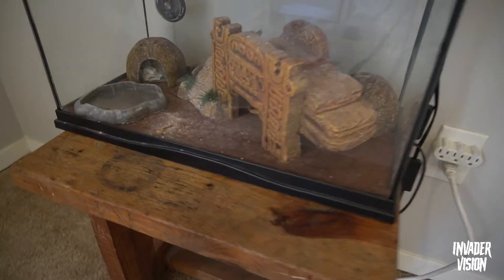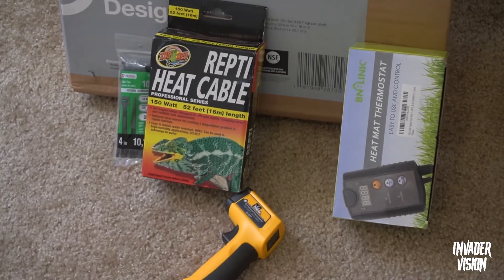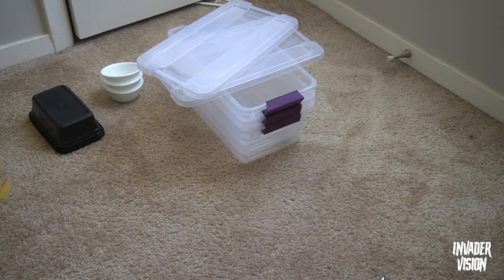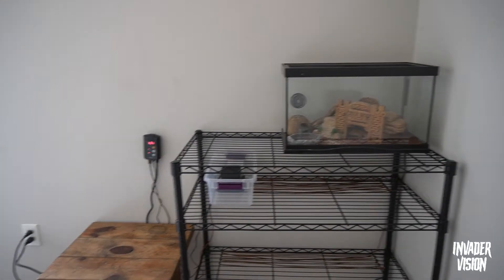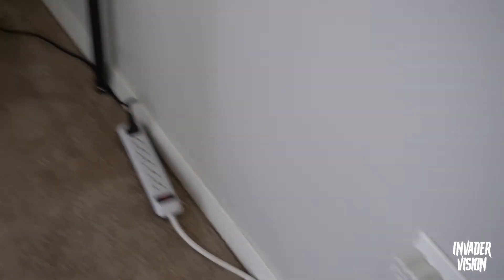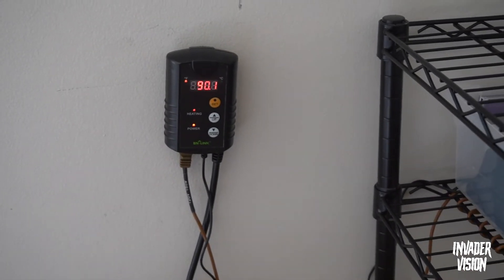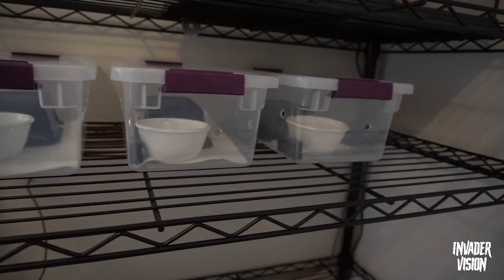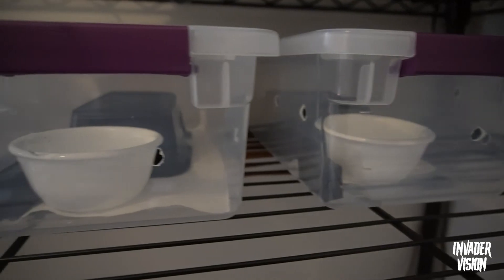DIY Reptile Rack build on a budget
All together I spent about $225 for the rack system + tubs, water bowl and hides

follow me @Invadersupreme

Get Invader Gear at InvaderVision.com

Heat cable

Thermostat